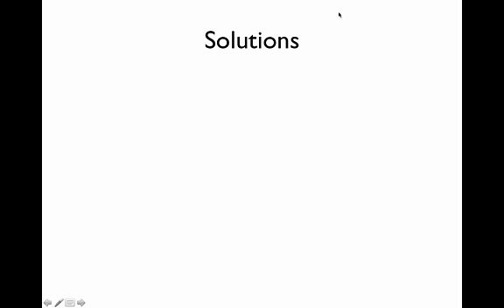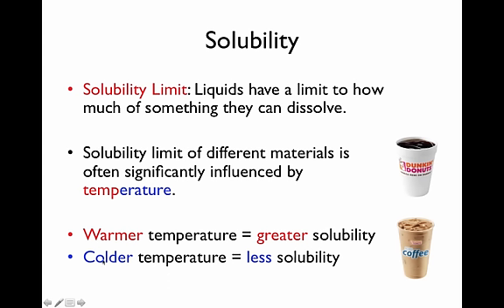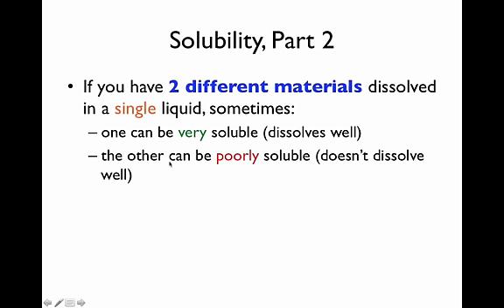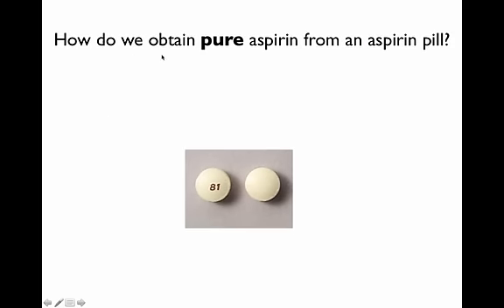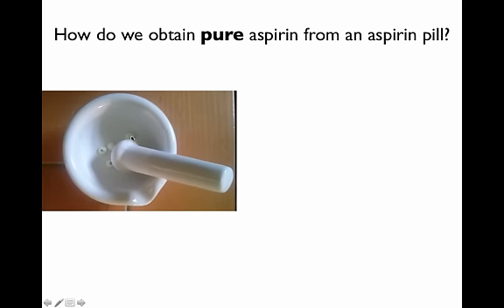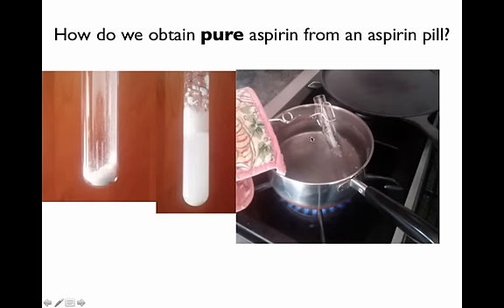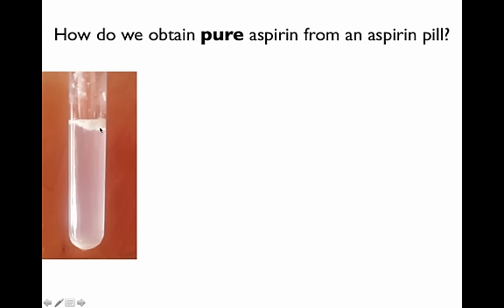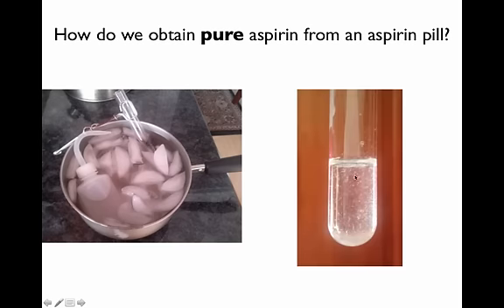Unit 8 Lab - Solutions